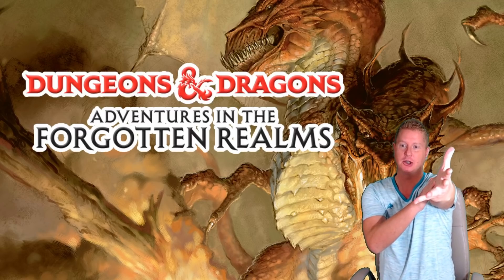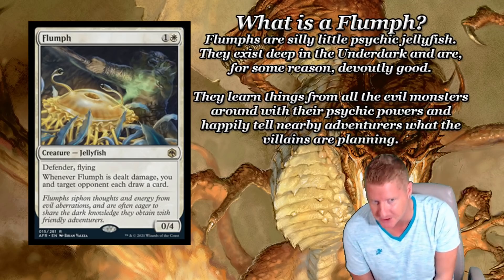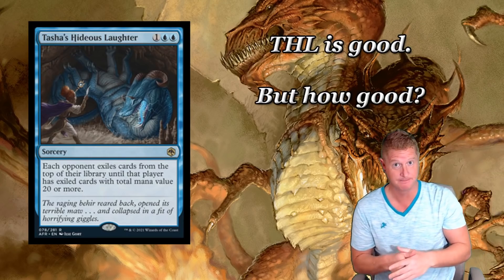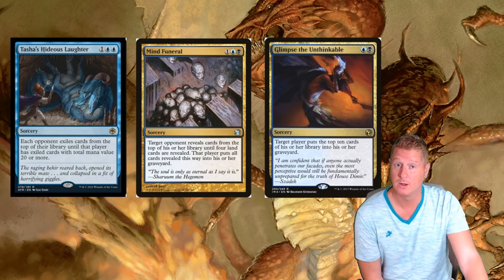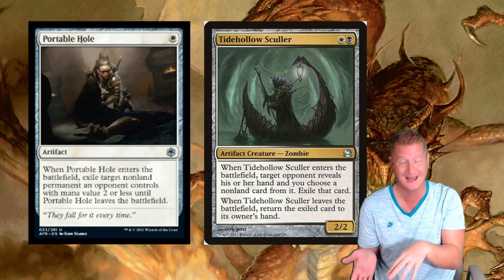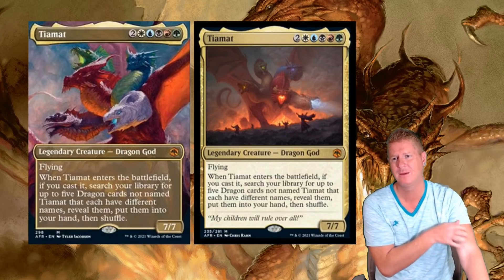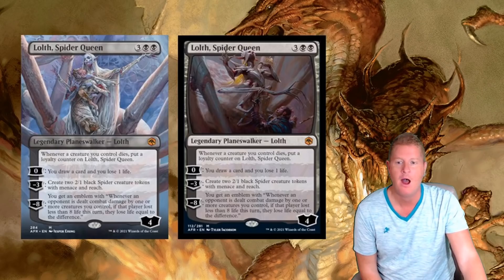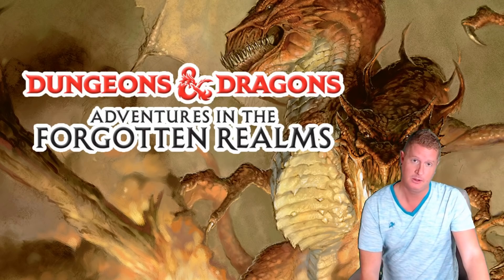WOTC Reveals Huge Threat Dungeons & Dragons the Forgotten Realms Spoilers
New cards for the upcoming Dungeons & Dragons Forgotten Realms set have arrived.  Let's take a look at the spoilers.

By hitting the bell icon and selecting "receive all notifications" you are guaranteed to be one of the first to watch my latest videos.